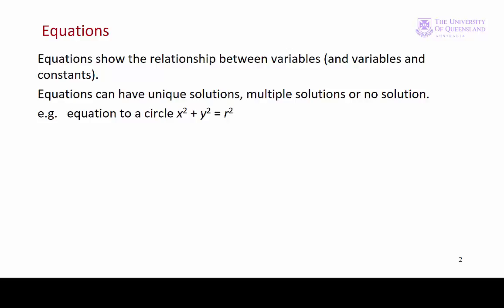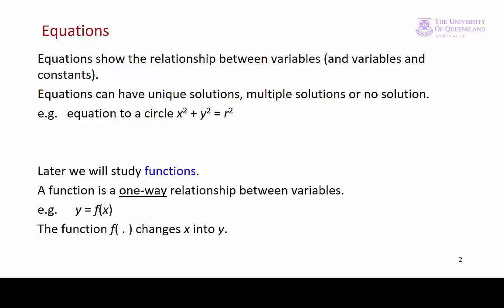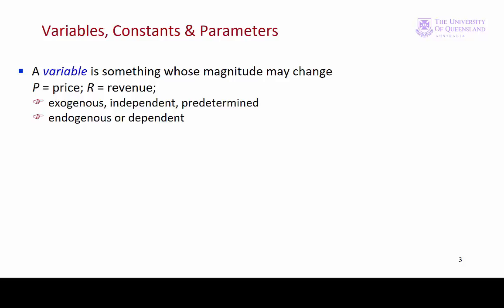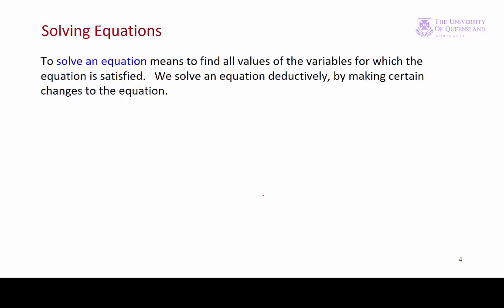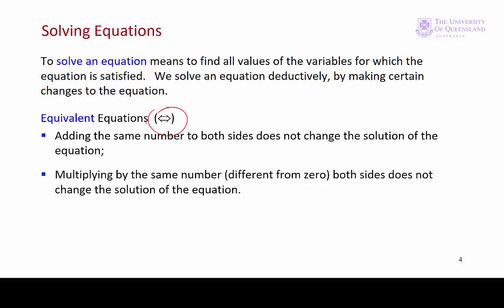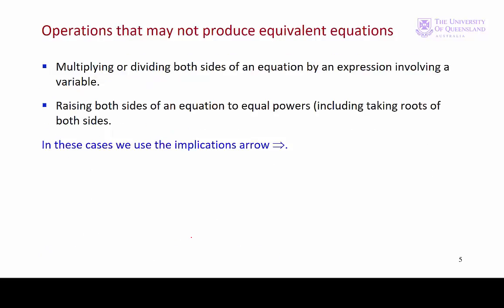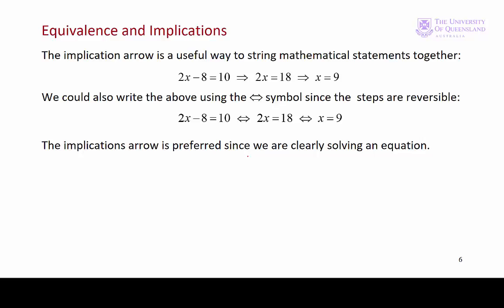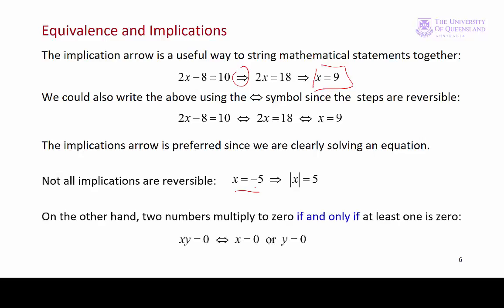ECON1050 Lecture 2 Module 2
Equations Overview